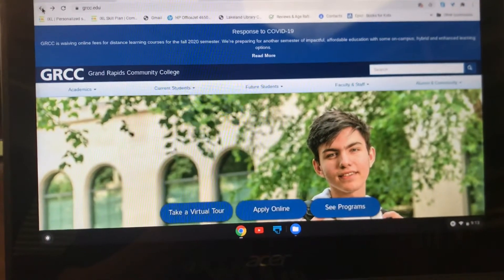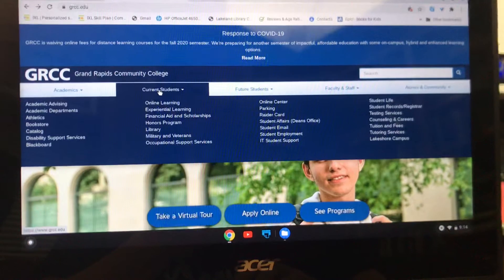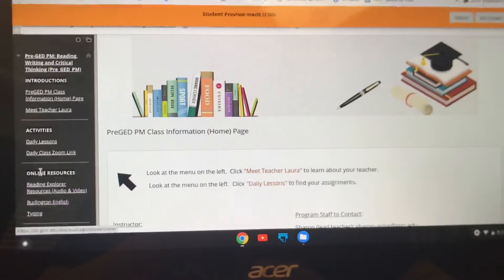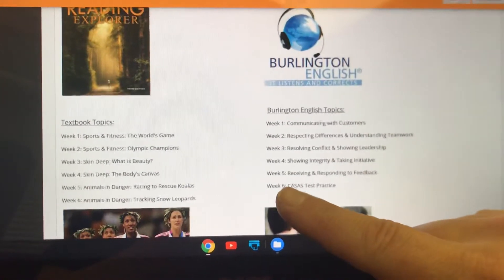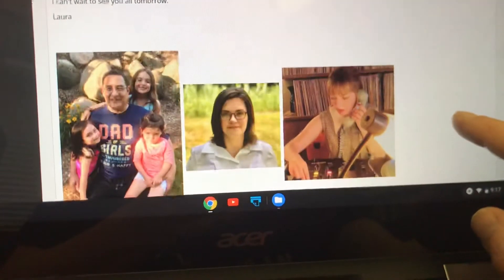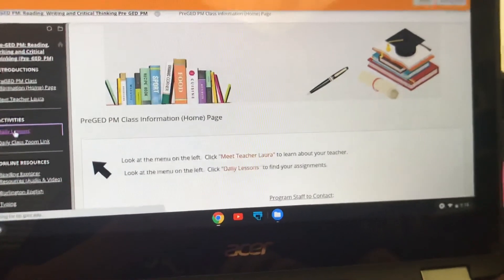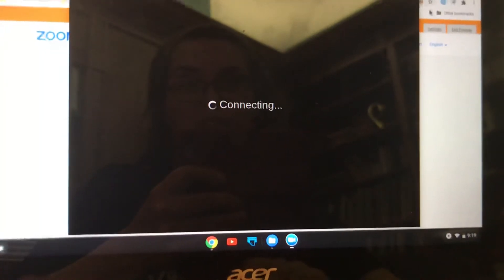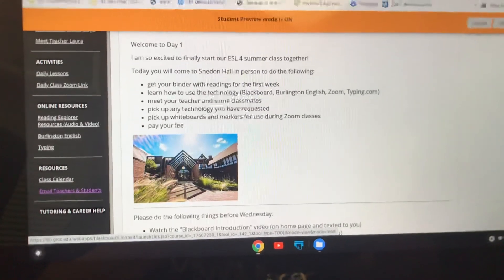PreGED Blackboard Introduction